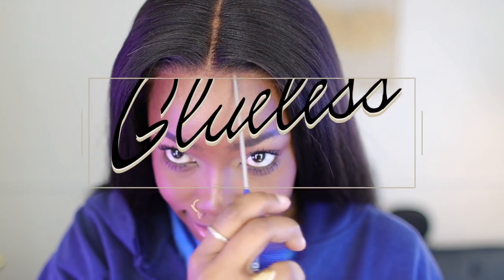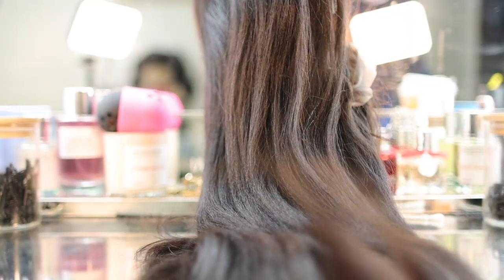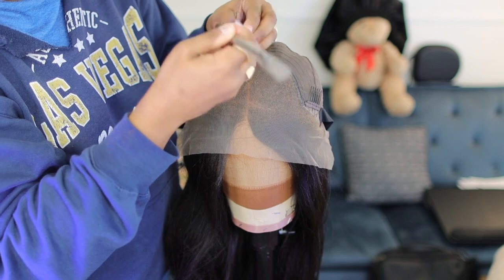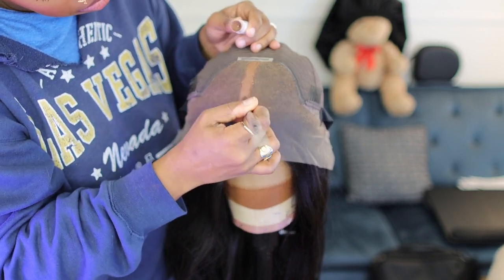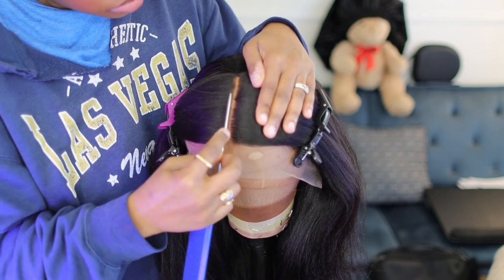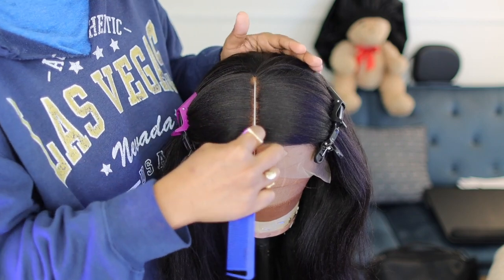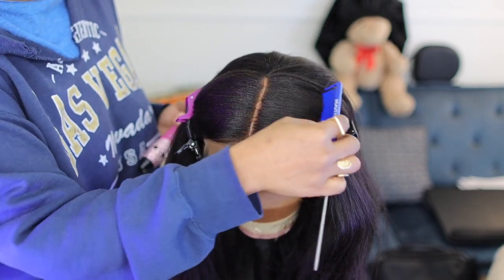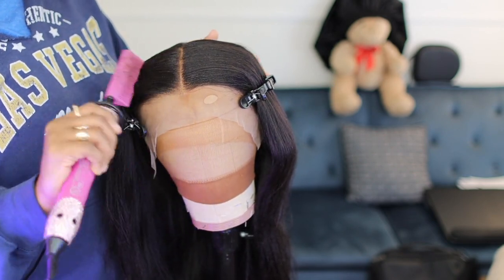I Take My Straight Hair Like THIS! 😍 | Yaki Straight GLUELESS Wig | MARY K. BELLA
Watch in HD! OnOurWayTo400K! ➡➡ S U B S C R I B E!
🎁CurlsCurls BIG Halloween Sale!!🎁 Only $139 for a 13x4 LACE WIG😱😱
Wig: Sharon
Curl Pattern: Yaki (Natural and Glam)
Length: 20"
Cap: small

💌 Most Affordable lace Wig!
💌 100% Human Virgin hair.  Our hair could be bleached or dyed.
💌  Straight from the factory!

Perfect Line Swiss (Dan)
Carols Daughter Oil
Hot Comb
Wig Cap Grip

▶ CHAPTERS:
00:00 INTRO
01:01 CUSTOMIZATIONS
06:15 FINAL RESULTS

xoxoxo
~ Mary K. Bella~